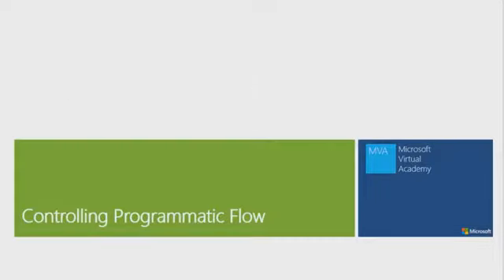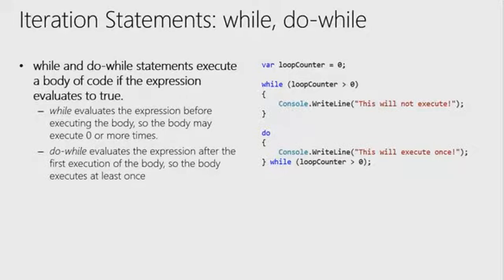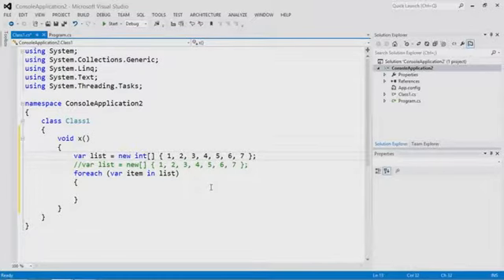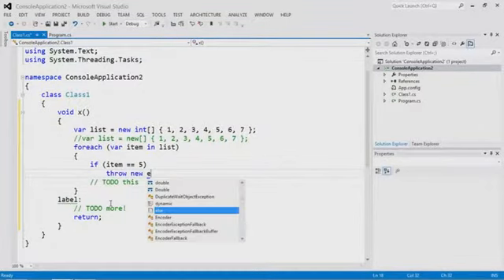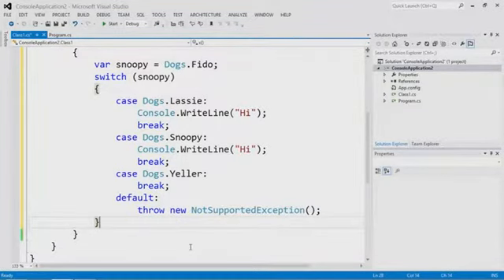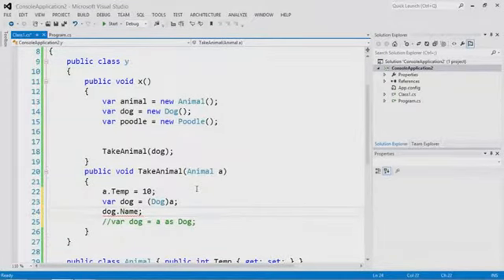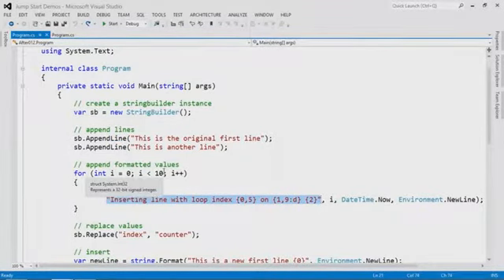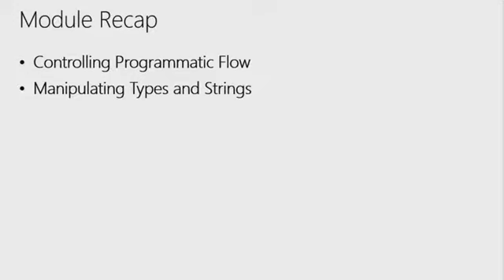Programming in C# - 03 Controlling Programmatic Flow and Manipulating Types and Strings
This course covers C#, Microsoft's managed C-style language for the .Net Framework. In typical Jump Start fashion, every stop of this course will be example-driven. Microsoft Technical Evangelist Jerry Nixon and the Founder of CustomMayd, Daren May, will craft sample after sample in real time to show simple and complex techniques you can take back to your workplace.